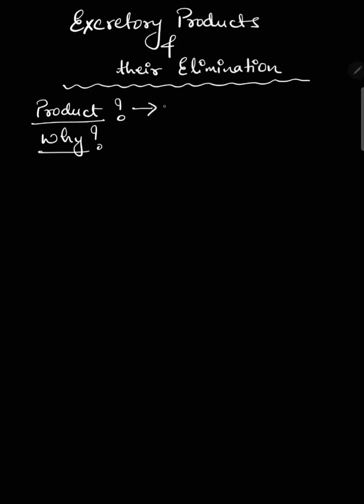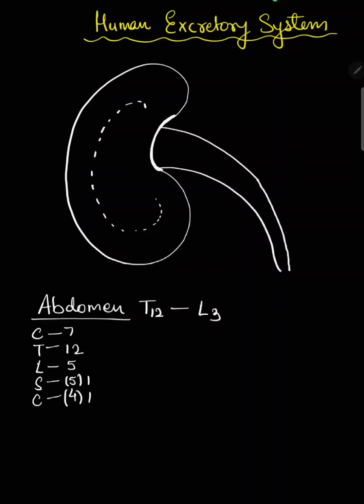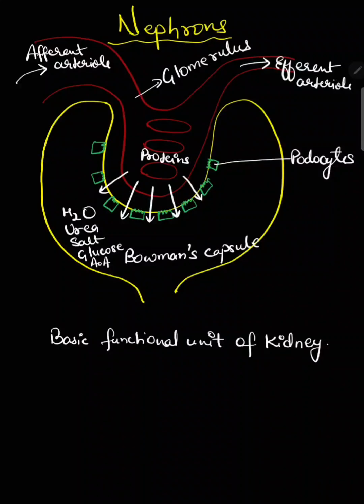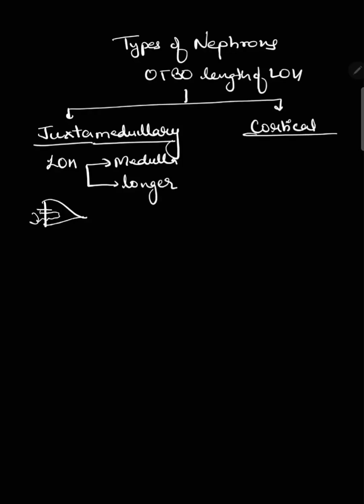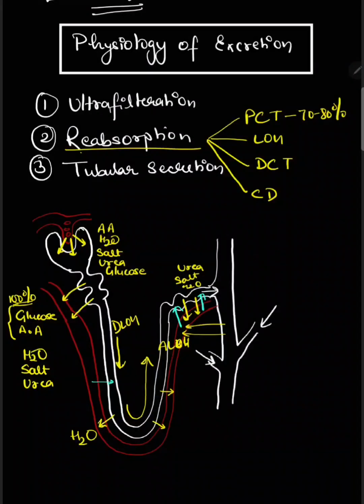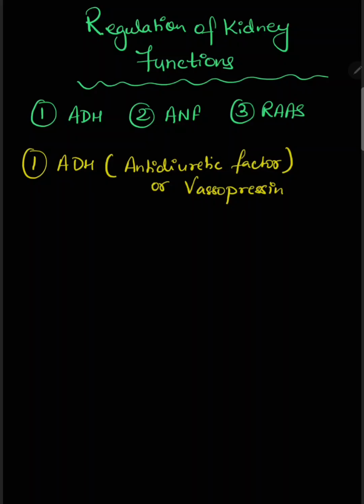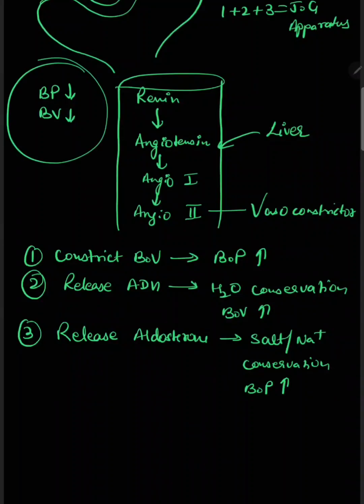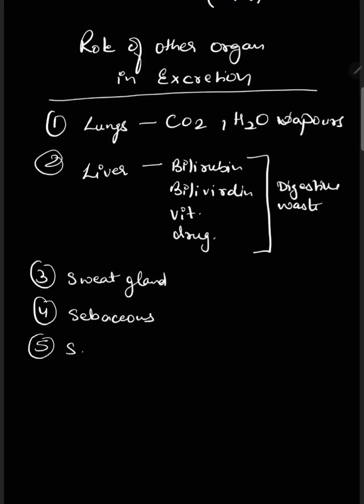Excretory Products and their Elimination - One shot Full NCERT (Neet- Ug)